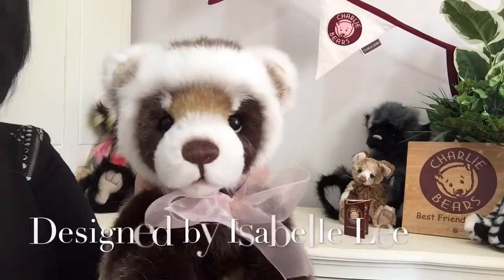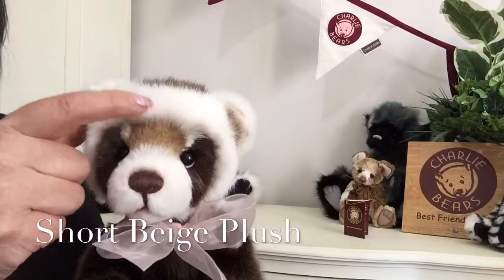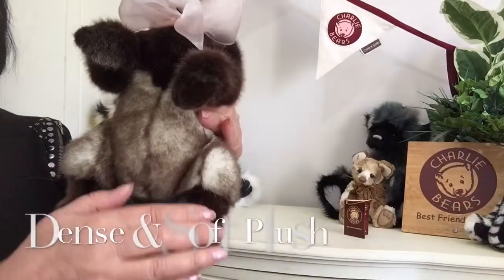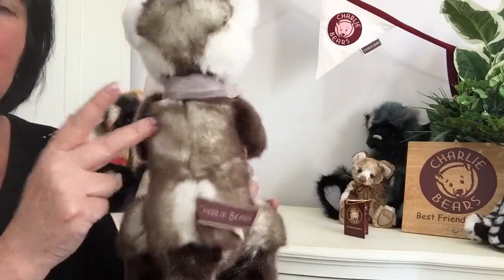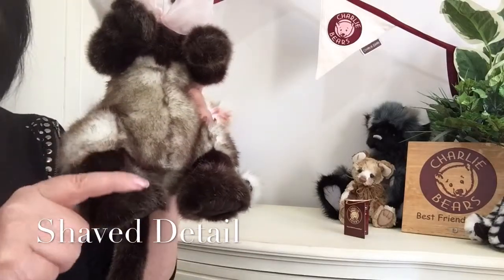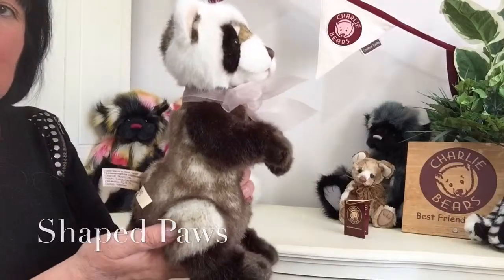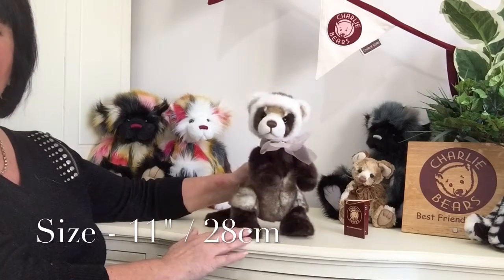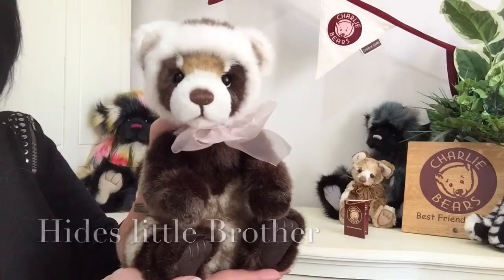Charlie Bears Hide the Meerkat from the 2016 Collection CB161689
Hide the Meerkat from the 2016 Collection by Charlie Bears CB161689 is available on our